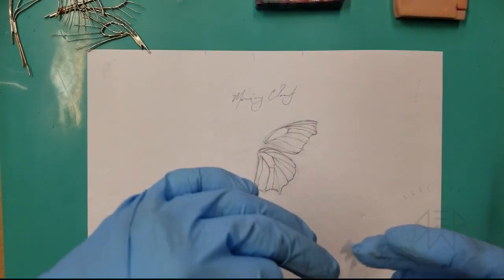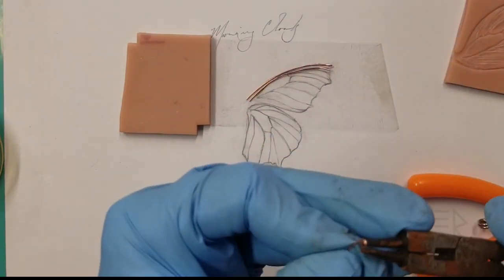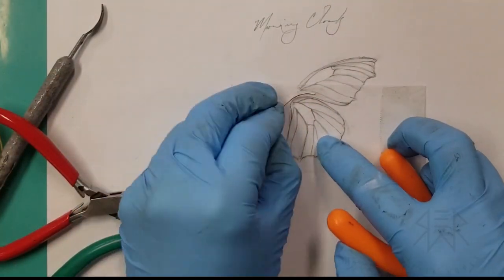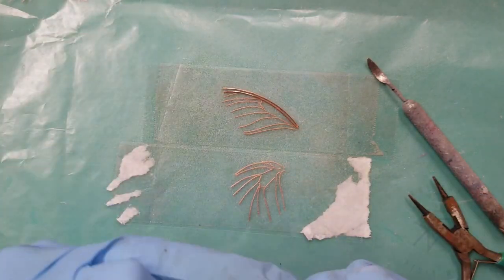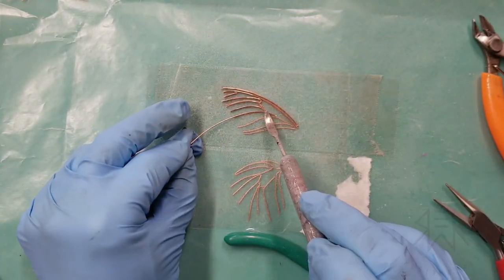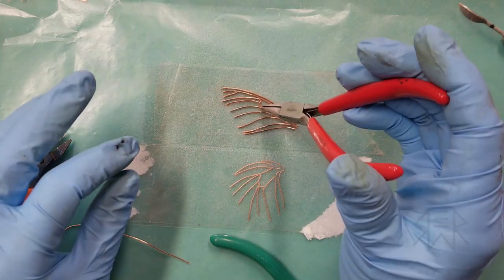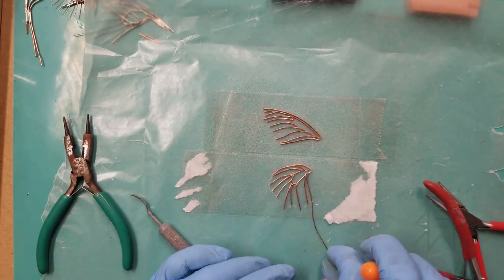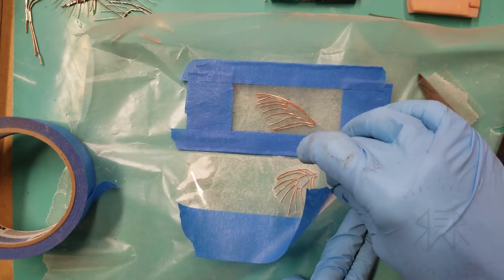DIY Butterfly Wings Tutorial, Pt. 1 How to Build the Wing Skeleton!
Here is the long awaited pt.1 of the butterfly wing tutorial series, showing you how to build the vein structure (skeleton). This is probably going to be a three part series, as I don't have much time these days to do all the editing at once!

I've tried to keep the materials used to items that are, for most people in the US, easily purchased locally or online.

Materials needed for part one:

Reference photo or sketch, black and white is easiest to see.
Clear packing tape.
20-22 gauge wire round, any type that is easily shaped will work.
Adhesive spray, I used 3M's 77.
Wax paper, so tape won't stick to your working surface.
Optional - Additional masking tape to finish off the edges for ease of handling.

Tools needed:

Needle nose pliers x2, the smaller the better. I used some old beading pliers, since they were the smallest I had.
Small wire cutters.
Scissors.

I have an Instagram that I'm trying to remember to post on! If you make a butterfly wing, vein skeleton, of your own let me know by posting a photo to butterflyactionfigure, and give a follow! I'll be posting some photos of my older art pieces there as well!